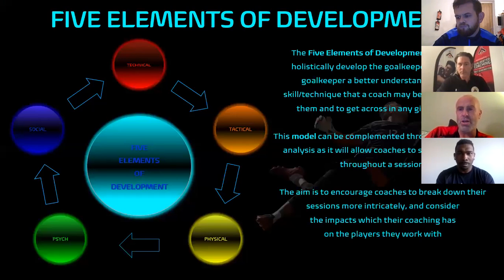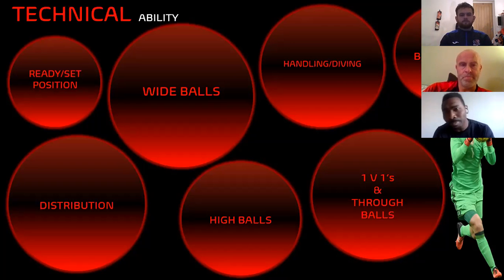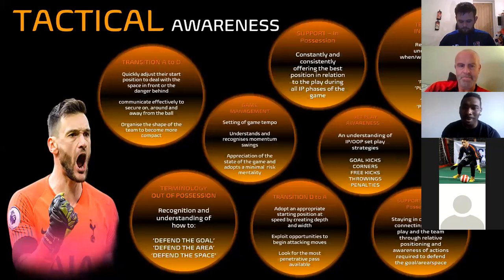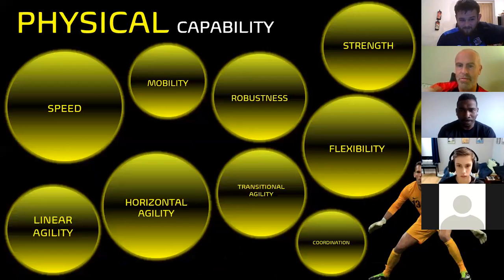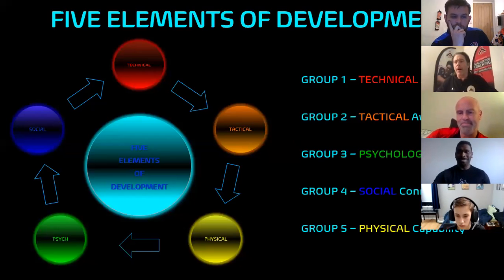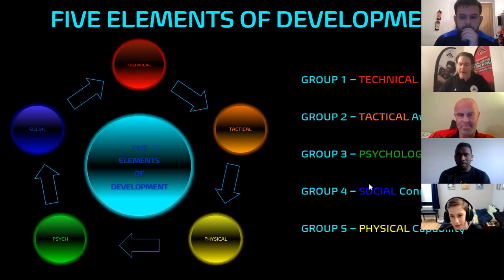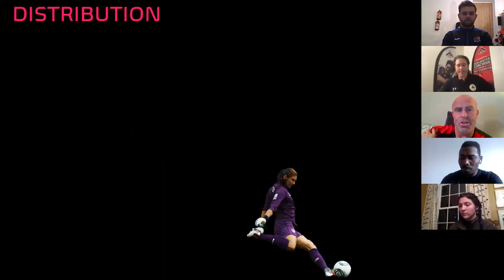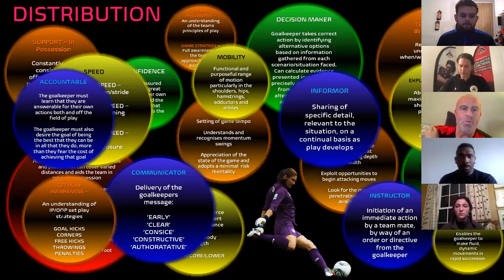5 Elements of Development of a GK w/ Tony Elliott & Ryan "Godda" Thompson (Sunday, Dec 6, 2020)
5 Elements of Development of a GK w/ Tony Elliott & Ryan "Godda" Thompson (Sunday, Dec 6, 2020)

Agenda:
- Challenges in the Modern Game
- 5 Elements of Development
- Group Presentations

United Goalkeeping Alliance Coaches:

Tony Elliott: Lead GK Coach of Birmingham City Women FC of the WSL, UEFA Goalkeeping 'A' License , UEFA B License, International Futsal Goalkeeping Coach (England), Lead Goalkeeping Coach to the FA England Deaf and Blind Football Squad. Former Professional with Birmingham City, Scarborough, Cardiff City, Carlisle United, Hudderstiefld, and Hereford United. Author of ‘A Modern Approach To Goalkeeping’.

Ryan Thompson: Former Jamaican International goalkeeper.  In 2015, beat US 2-1 in the CONCACAF Gold Cup Semi-Finals. USSF Class A Coaching License.  Former professional with Shamrock Rovers FC (Ireland), Väsby United (Sweden), Tampa Bay Rowdies, Pittsburgh Riverhounds, & St. Louis FC.  2 Time All-American (University of Tampa).  First Jamaican to play in the UEFA Champions League.